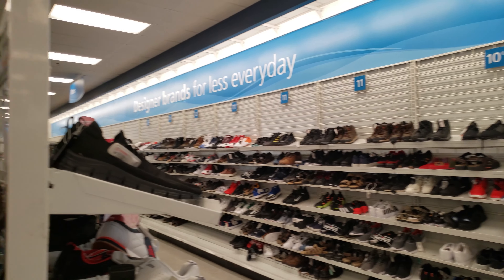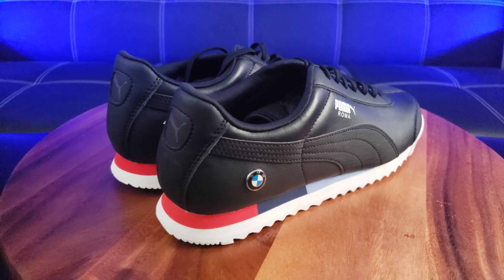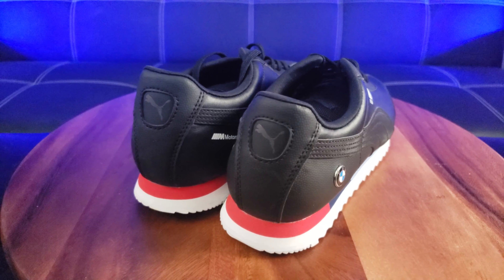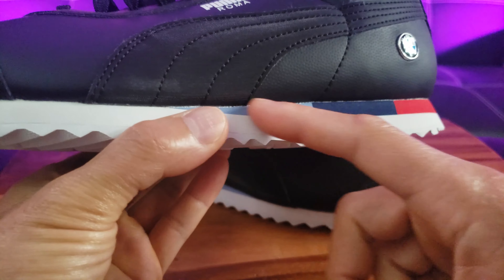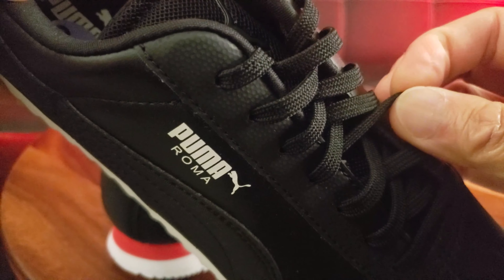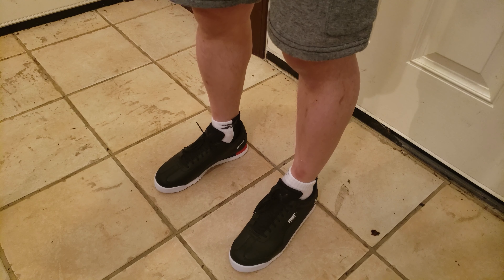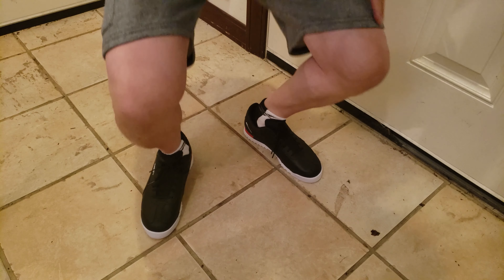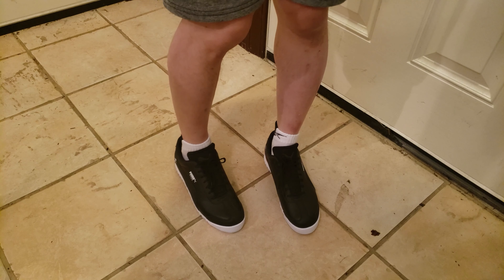Puma BMW MMS Roma Shoes Review | BMW M Motorsport Racing Shoes!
Check out this awesome pair of PUMA BMW Roma shoes I bought from Ross Dress for Less for only $28!